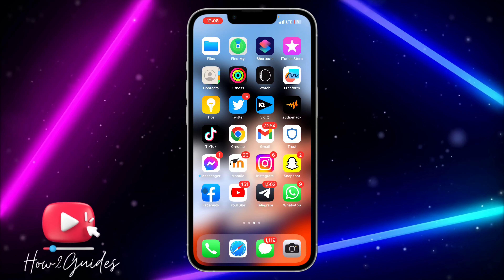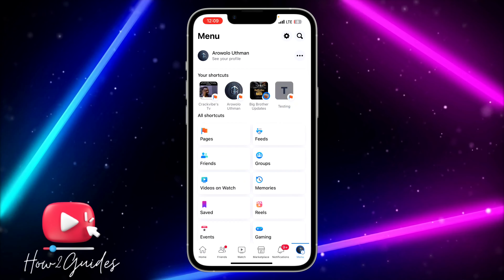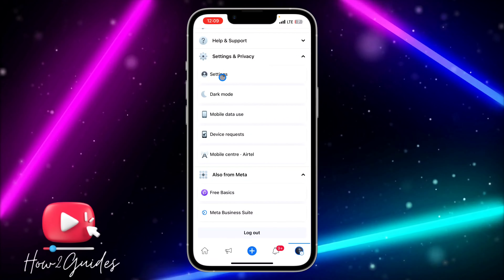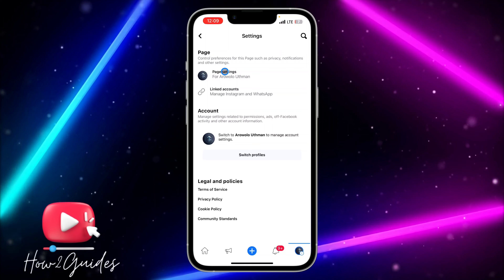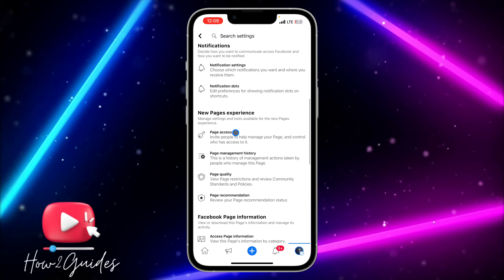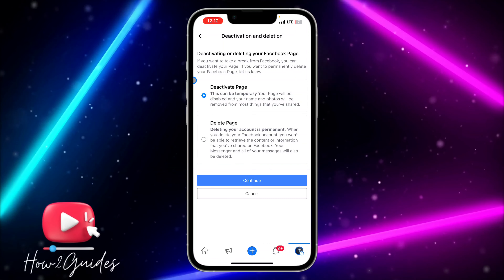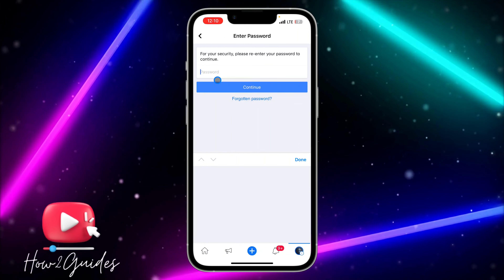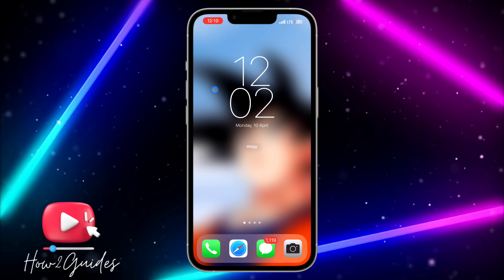How to Deactivate Facebook Page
Want to temporarily deactivate a Facebook page? In this tutorial, we'll walk you through the step-by-step process of deactivating a Facebook page, whether it's a business page, community page, or any other type of page you've created on Facebook. We'll show you how to access the page settings, understand the implications of deactivating a Facebook page, and how to confirm and complete the deactivation process. Deactivating a Facebook page temporarily hides it from public view and preserves your page data, allowing you to reactivate it later if needed. Join us in this tutorial and learn how to deactivate your Facebook page in just a few simple steps!